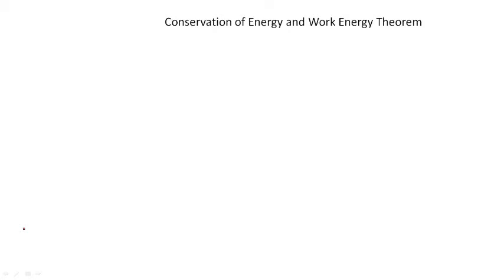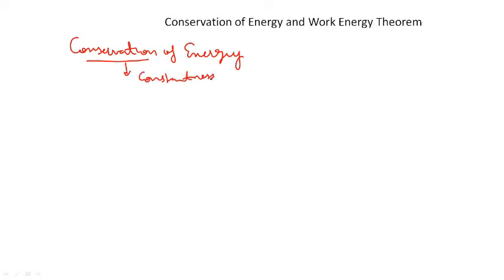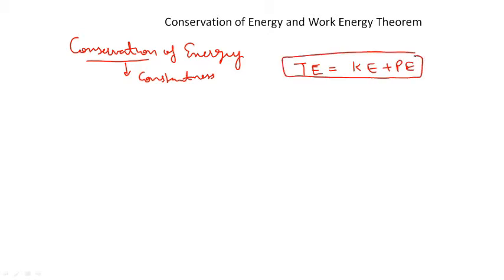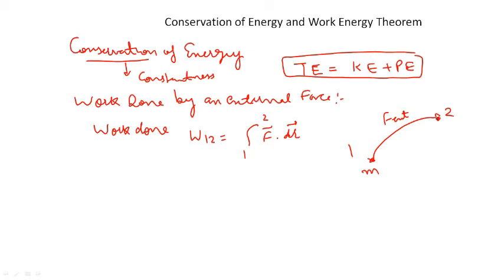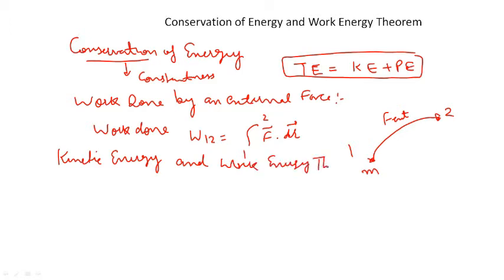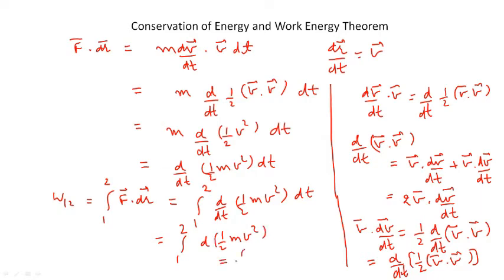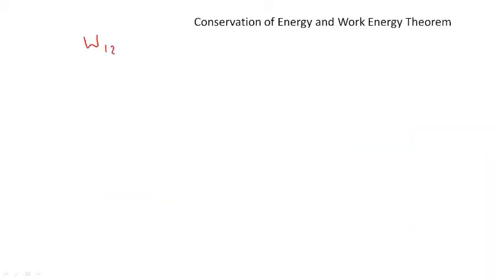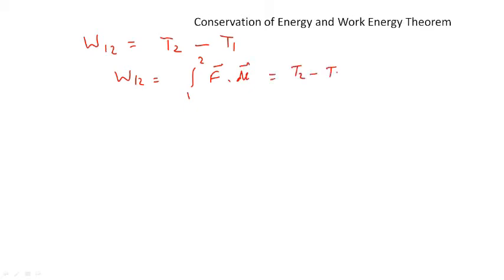Work Energy Theorem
Conservative Force
Potential Energy